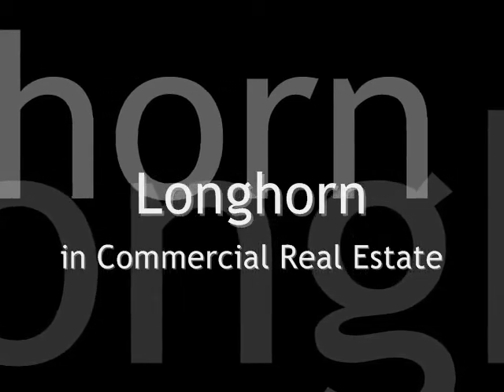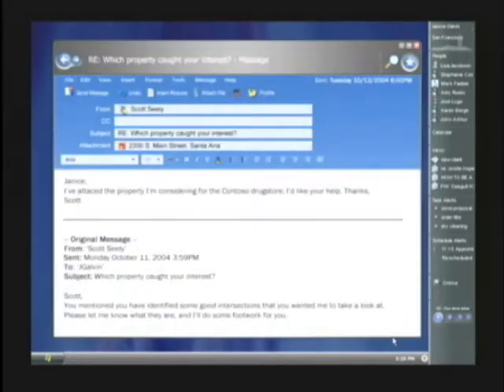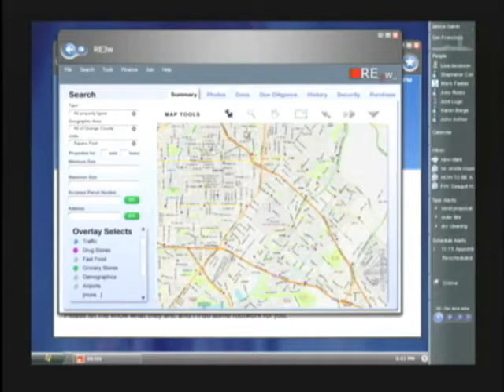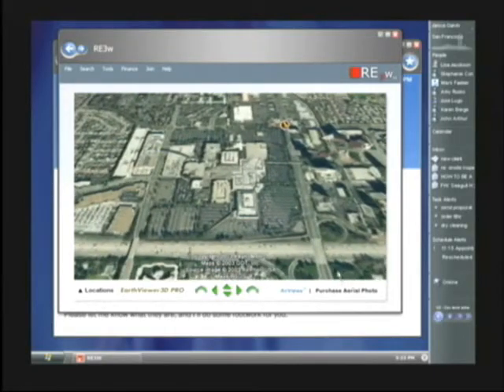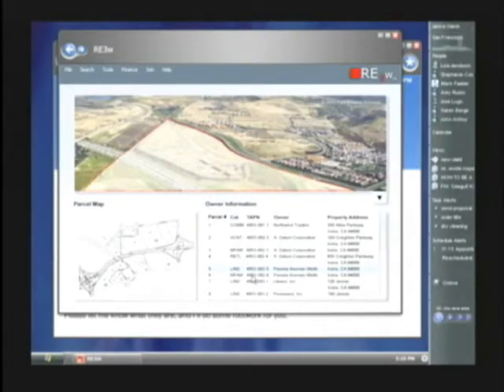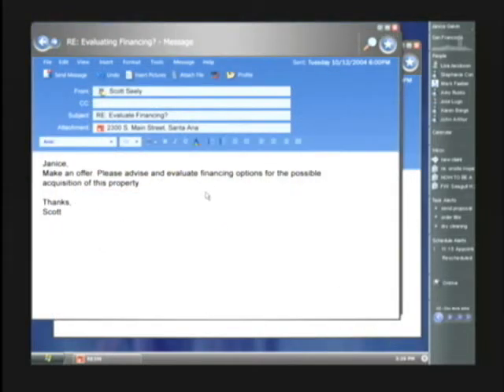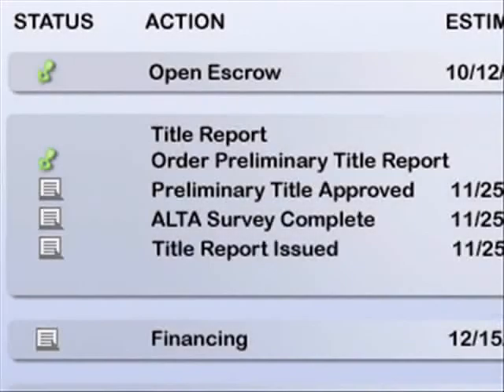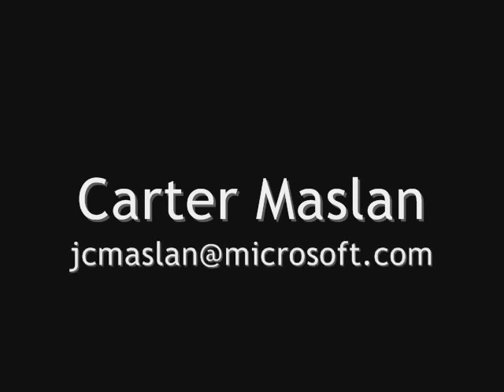Longhorn Demo - Commercial Real Estate